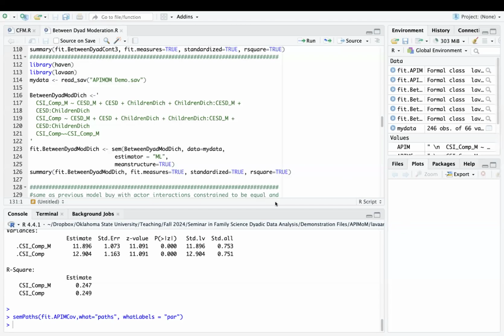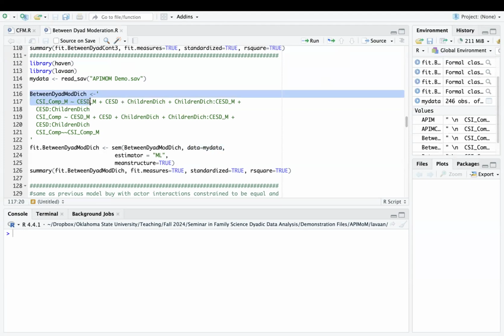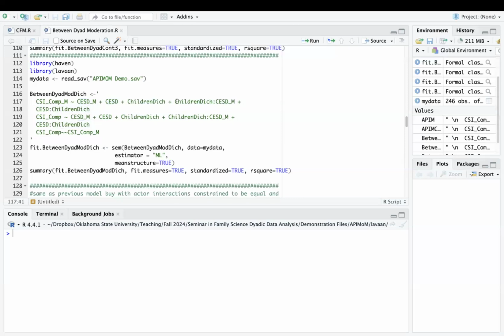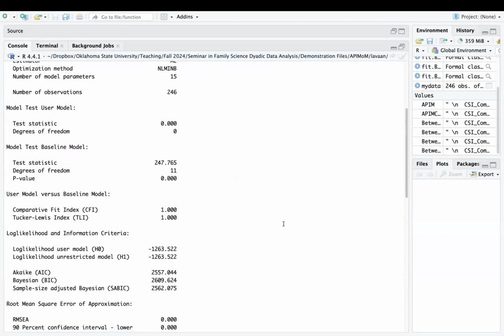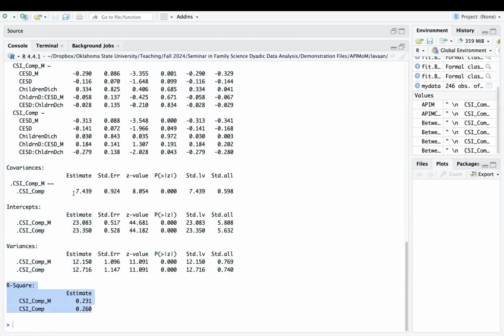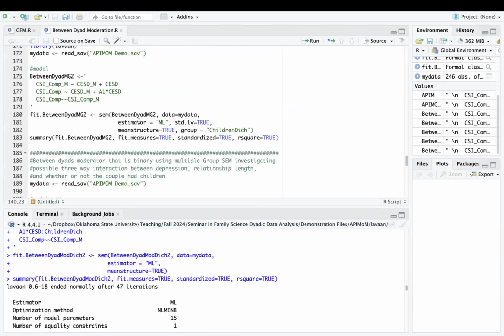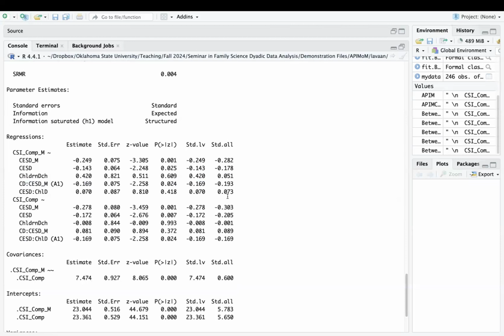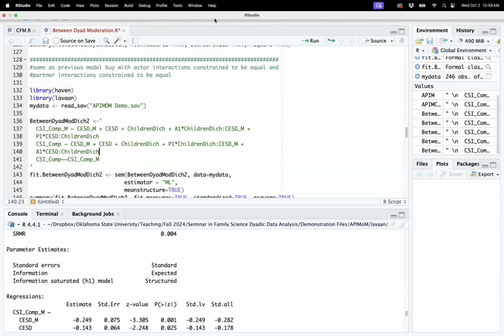Dyadic Data Analysis: Between Dyad Moderation Interaction Approach in SEM using Lavaan (HDFS 6583)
In this video, I go over between dyad moderation using the interaction approach within a structural equation modeling framework using lavaan. We estimate the between dyad interaction as well as discuss three way interaction using the distinguishing variable. Specifically, we test the interaction between depressive symptom and whether or not the couple has a child and then constrain the interactions to be equal across gender to determine if gender moderates the interaction's prediction of variance in the dependent variable (e.g., relationship quality)

In a previous video I conducted these same analyses using a multiple group SEM and both methods are valid and produce nearly identical findings.